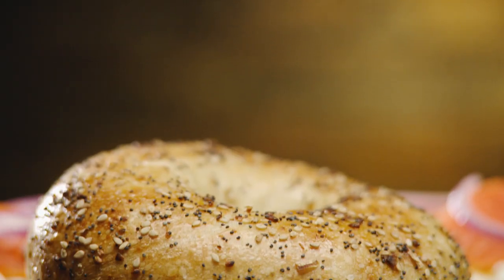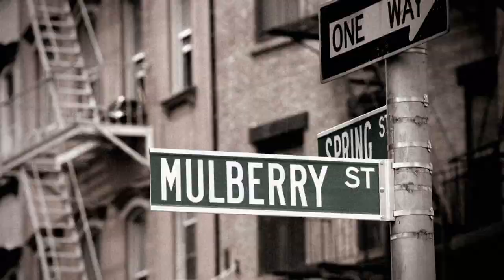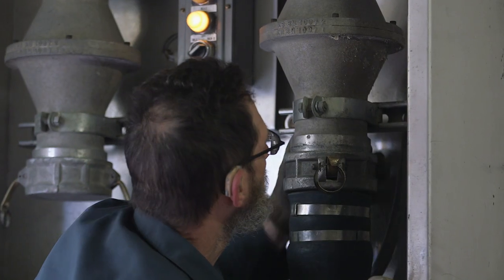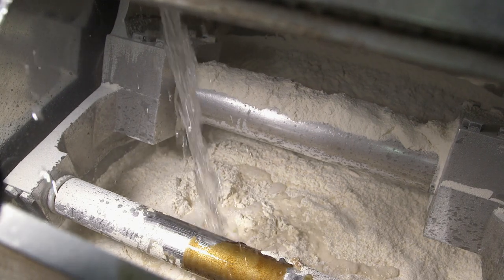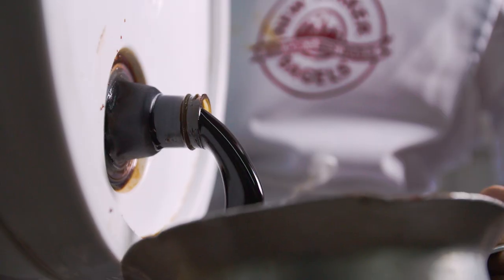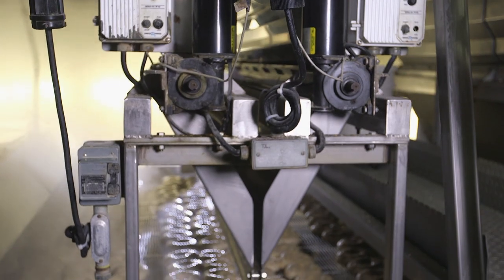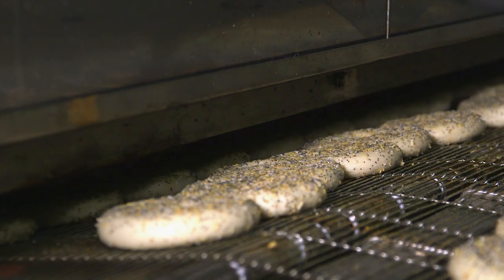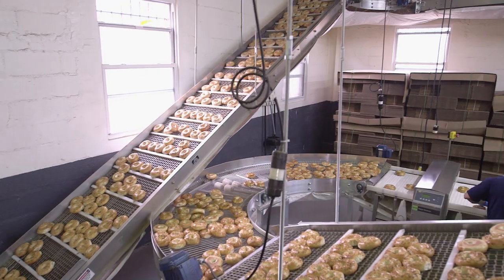Food Factory USA: Boiling 'n Baking Everything Bagels | FYI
Boiling and spicing are the keys to creating the perfect everything bagel in this collection of scenes from "Peter Piper Picked a Peck.

Food Factory
Season 2
Episode 1036
Peter Piper Picked a Peck%u2026

From raw materials to finished products, FOOD FACTORY goes behind the scenes to reveal how our favourite foods are made: With a daily output of 14,000 two-inch candy balls, the tumbling room of a jawbreaker factory is so loud it sounds like a jet engine; every cup of Tim Hortons coffee starts at the company's mammoth roasting facility where super-sized grinders tackle thousands of pounds of beans per hour